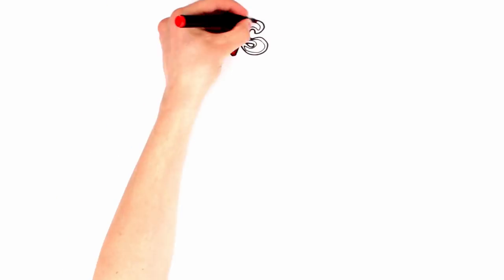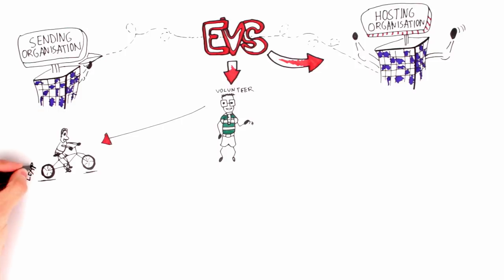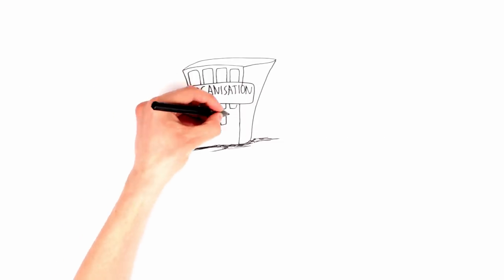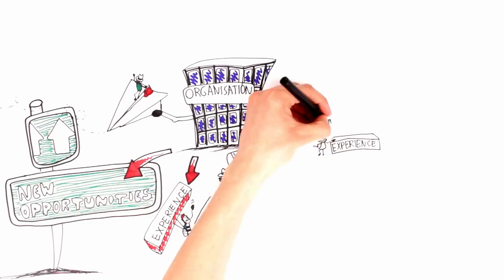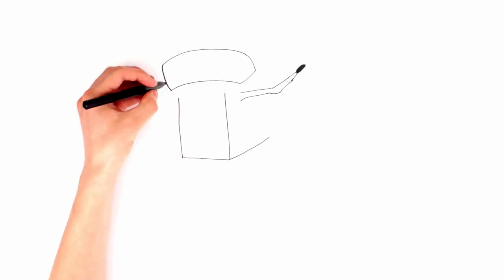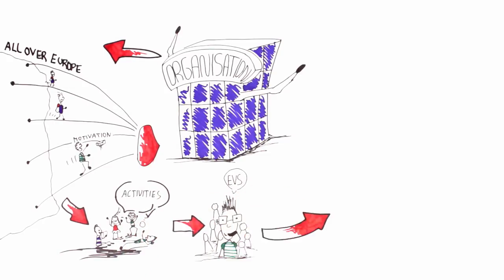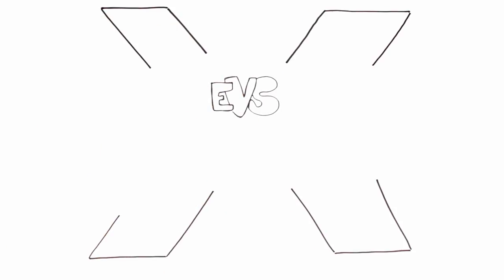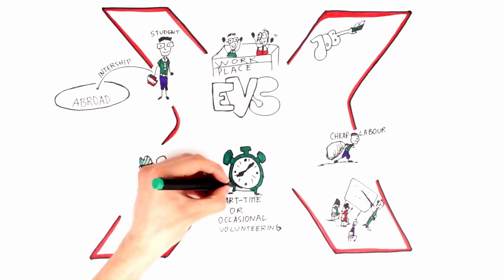3.3 Understand the Aims of European Voluntary Service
This video is part the Massive Open Online Course (MOOC) about Erasmus+ Funding Opportunities for Youth.

This MOOC is coordinated by SALTO-YOUTH Participation Resource Centre.